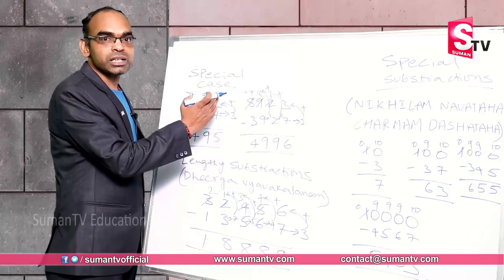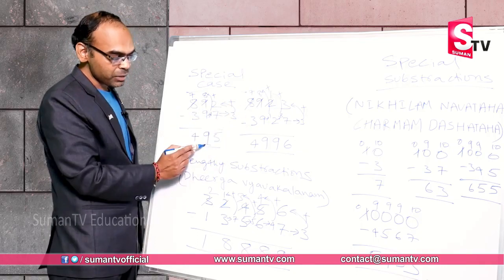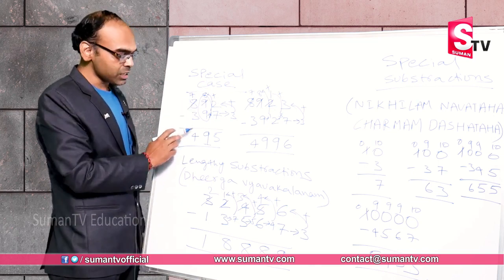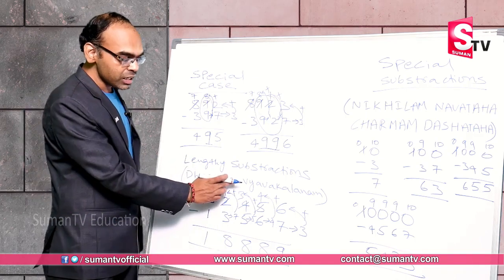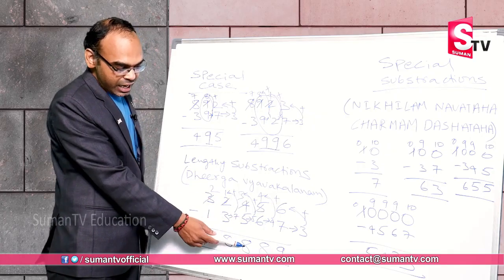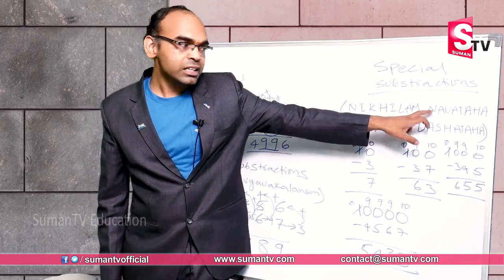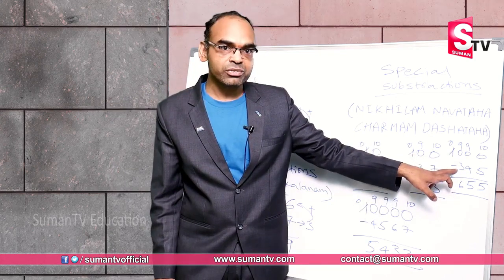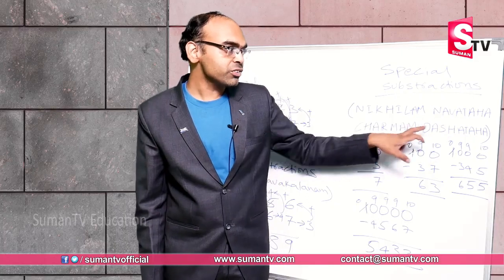Subtraction Tricks in Vedic Maths | Faster than Calculations | SumanTV Education